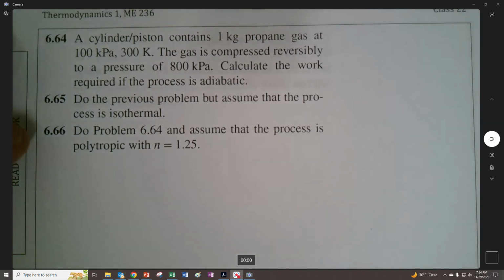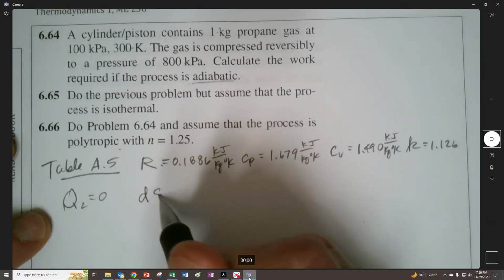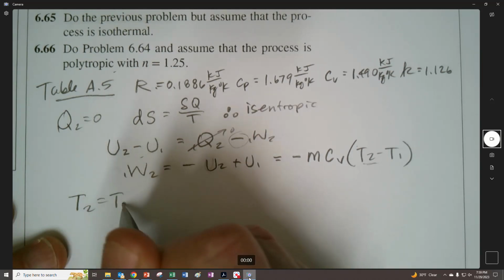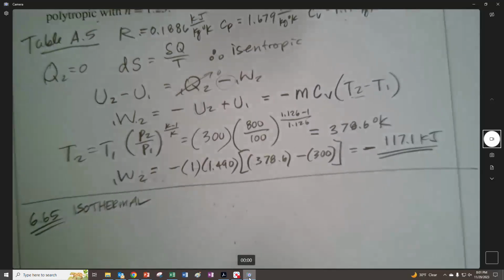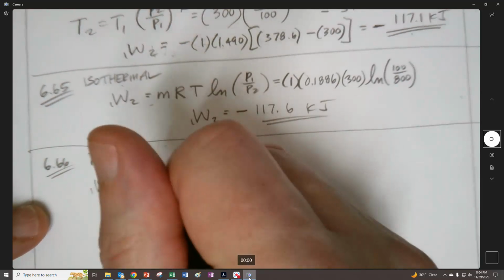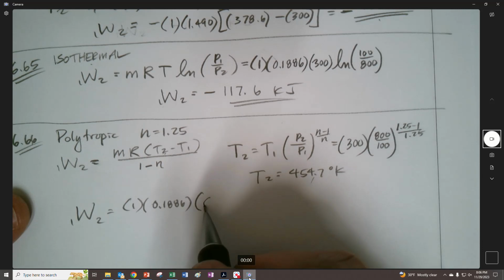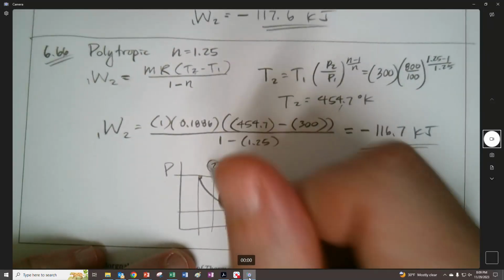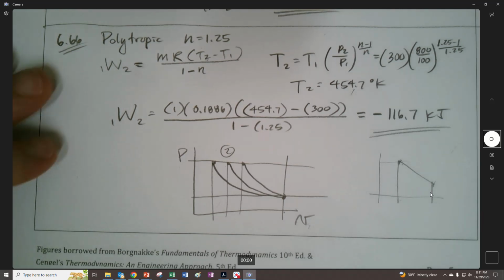F23 ME236 Thermodynamics I Class 22 Isentropic, Isothermal, and Polytropic Example Problems 6.64-66